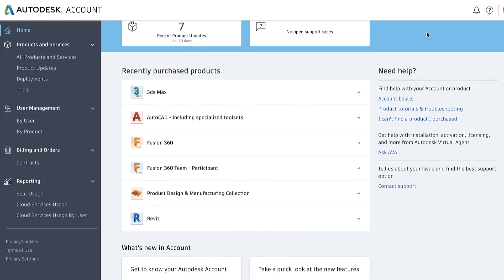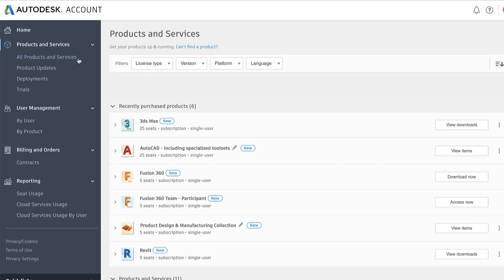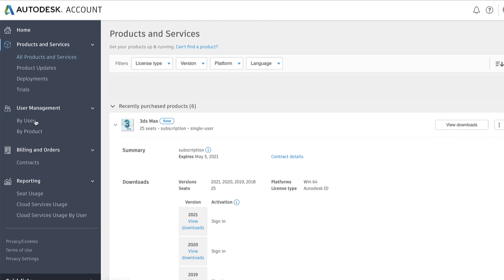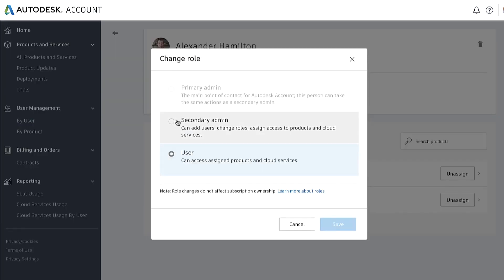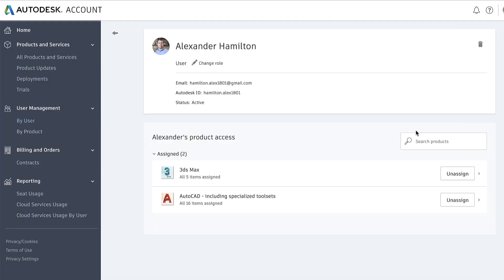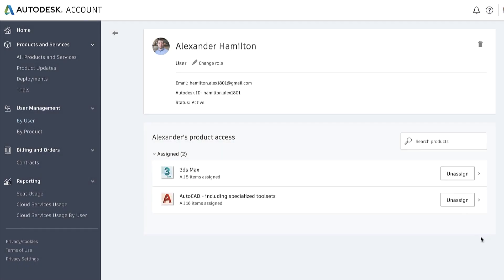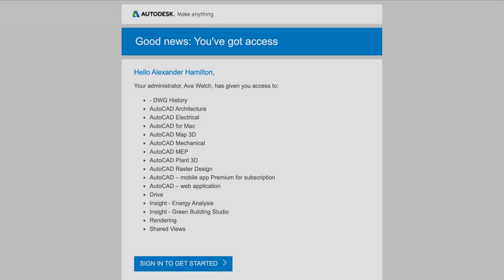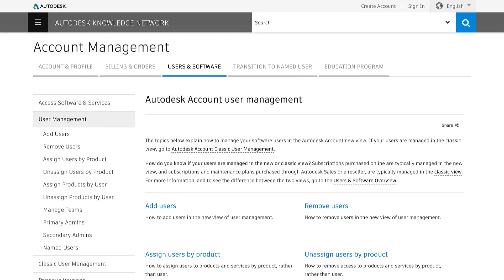Autodesk Account - New user management Admin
Learn about user management, Autodesk subscription, cloud services, flexible subscription benefits (such as previous versions and global travel rights), and how to reach technical support.